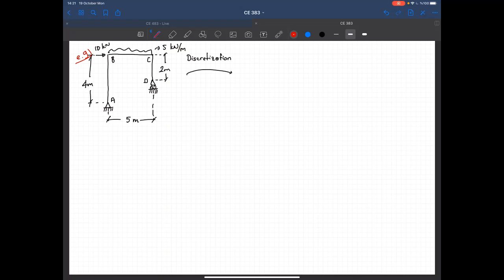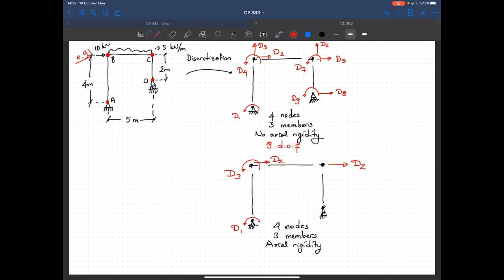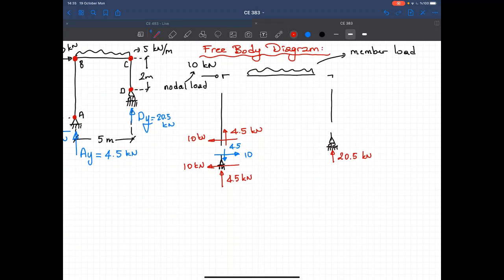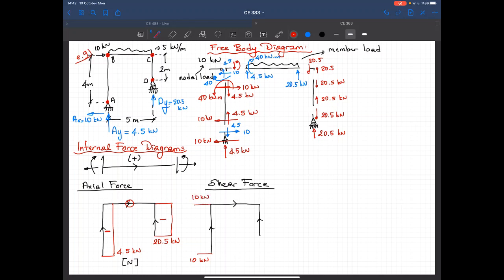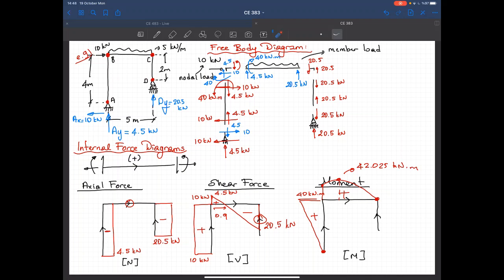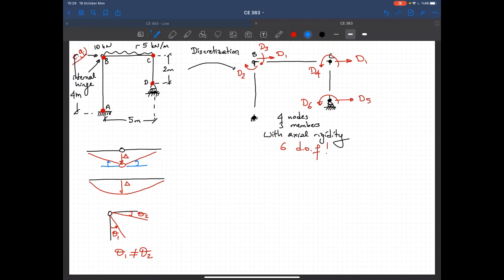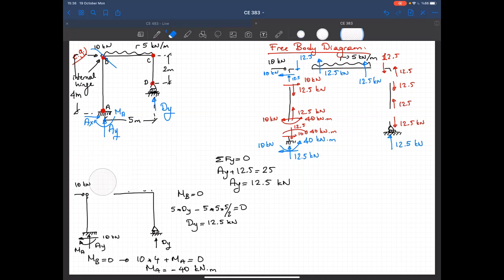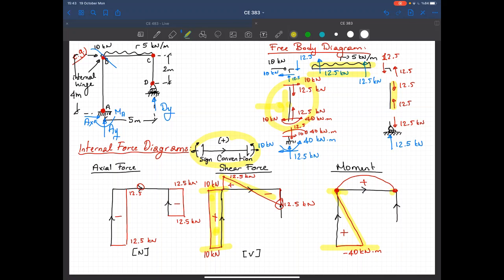CE 383 - Statics, Example Problems, Week 2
Week 2
Drawing internal force diagrams of frames

METU, Ankara